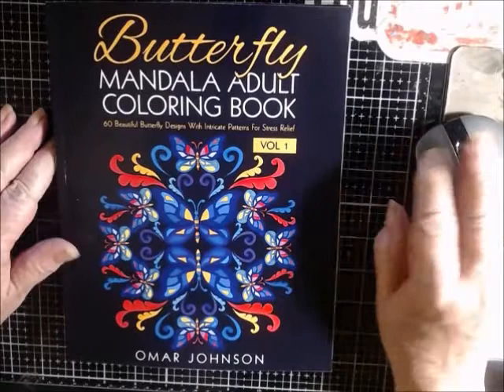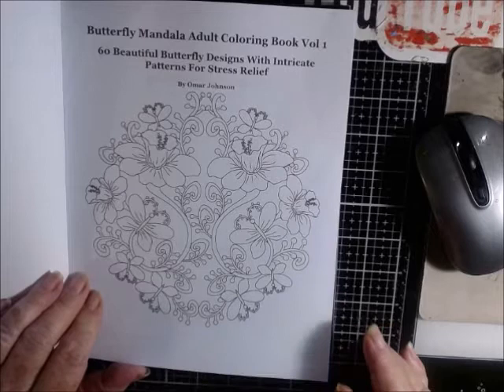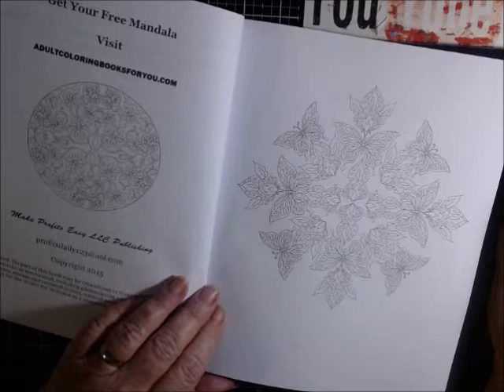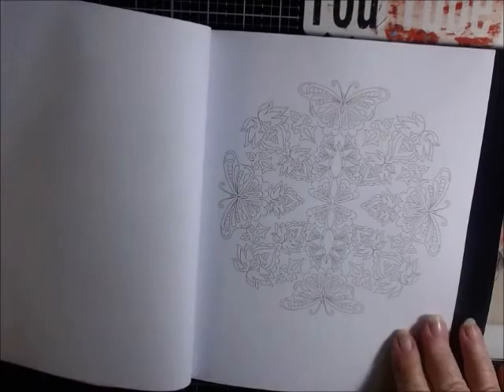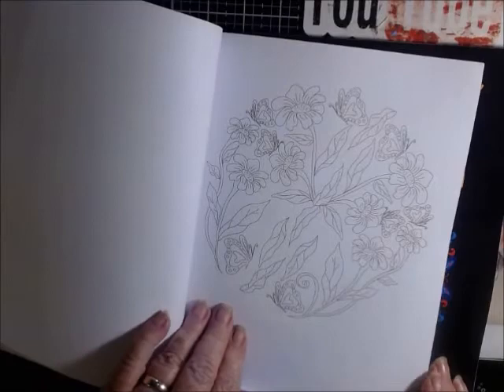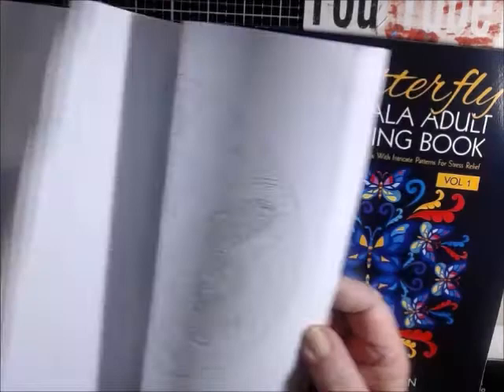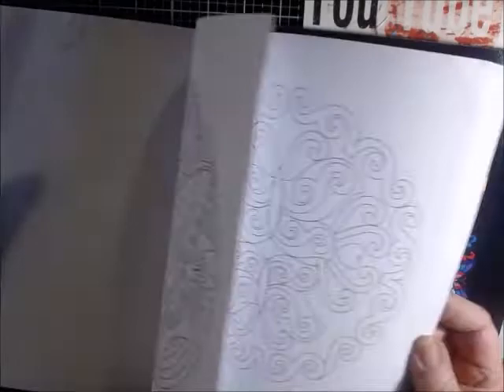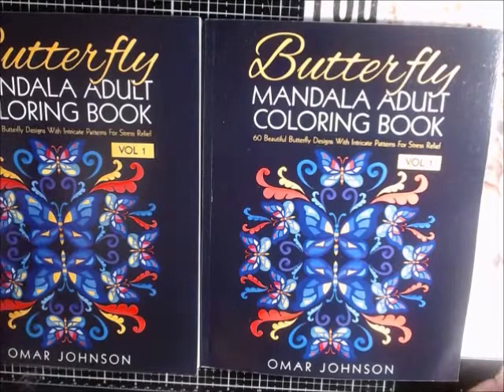A Gift for Me and You from Artist Omar Johnson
Hi Everyone! so happy you found us.  This channel is about a variety of things. Some things will be Art, Some will be when we are traveling in our RV, Some will be Crafting, some will be thrift hauls, estate sells and Ebay.
It does say Kathie's world so it will cover everything instead of trying to keep up with different channels for each thing.
If you enjoy hanging out in chats talking, meeting new people and just laughing stop by and join the fun.
Browse our eBay store for serious discounted items from DVDs to craft supplies

and

I am kats Creative Kits on IG